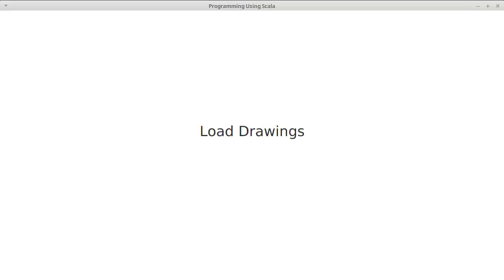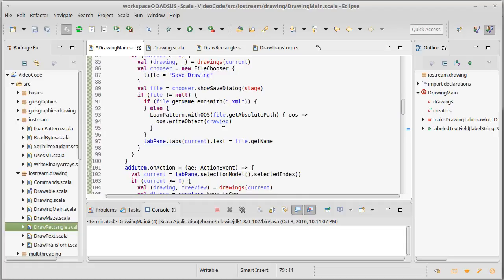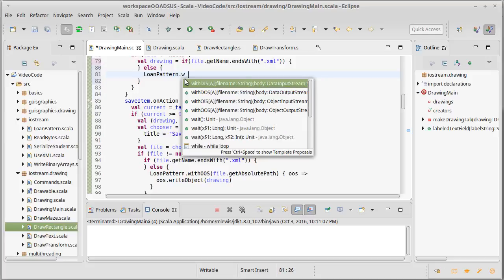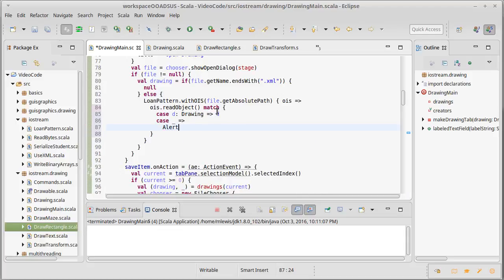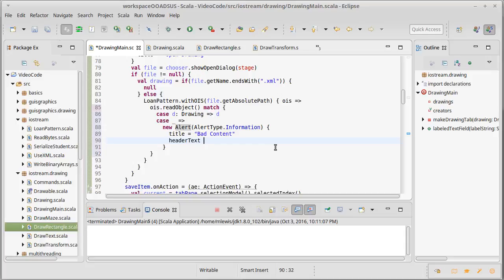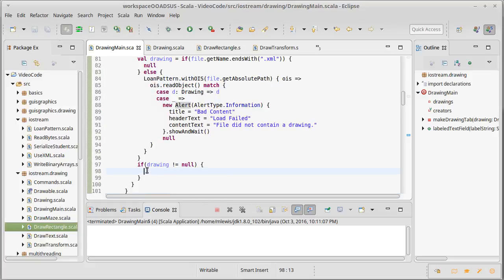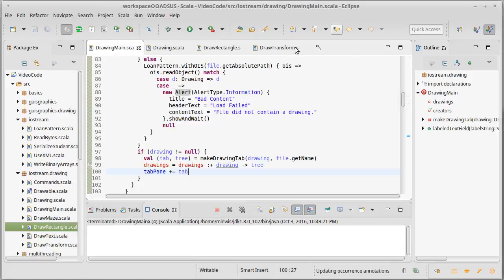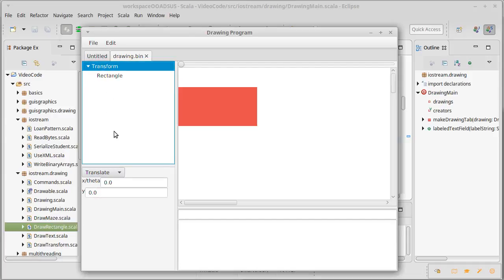Load Drawings (using Scala)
This video shows the creation of the code to load in the default serialized drawings.